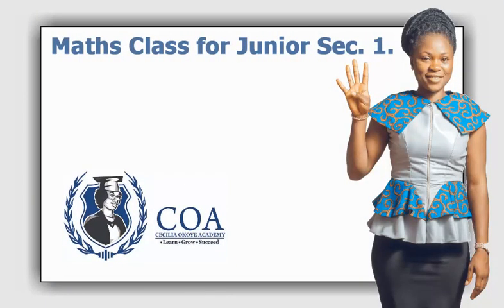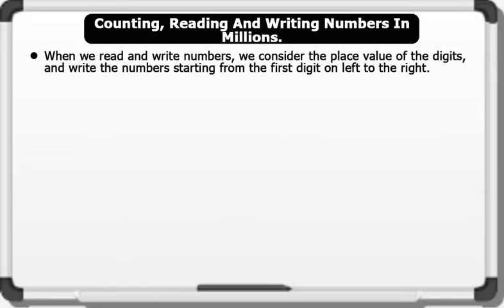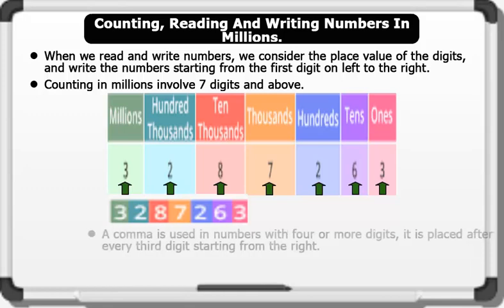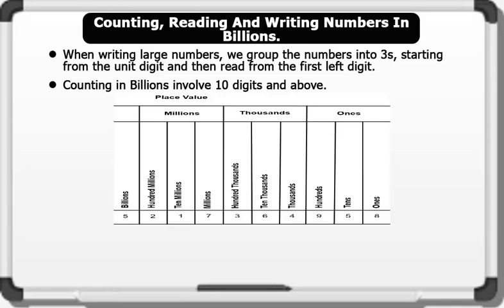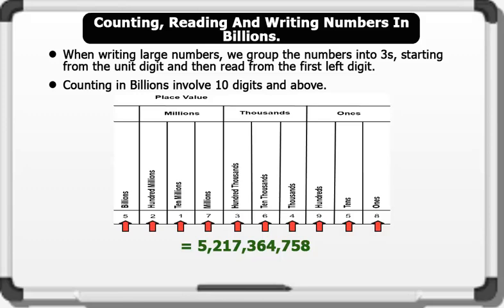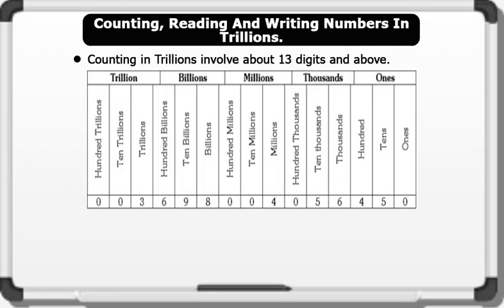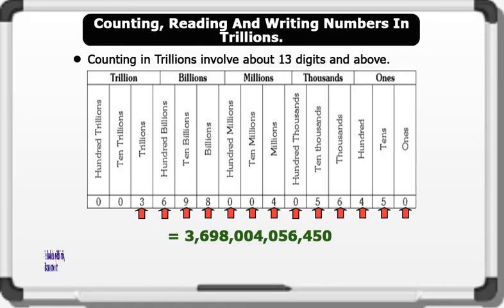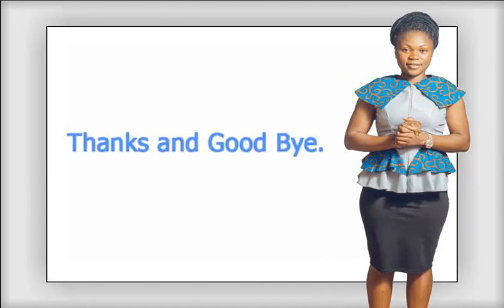JSS 1 Maths Lesson 3 - Counting Whole Numbers. Like, Share And Subscribe.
JSS1 Maths Lesson 03 Topic - Counting Whole Numbers.